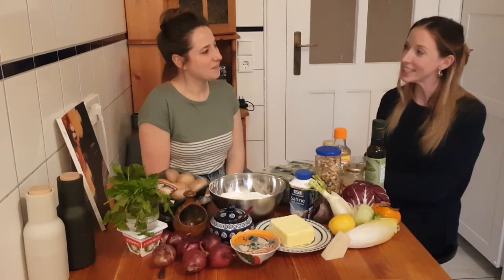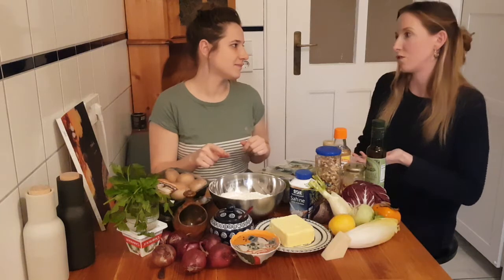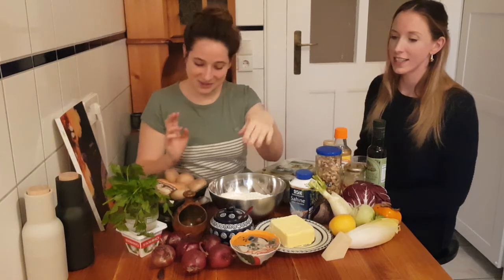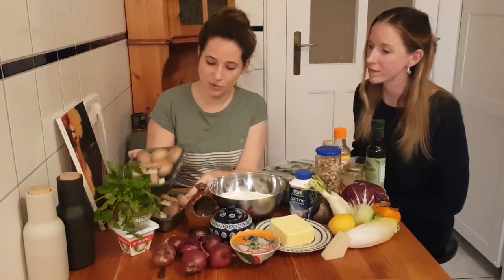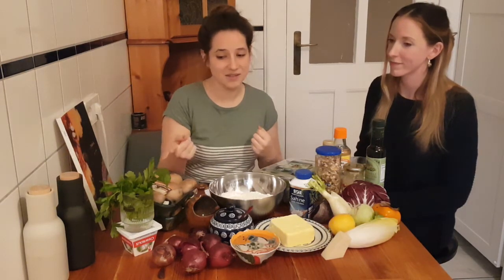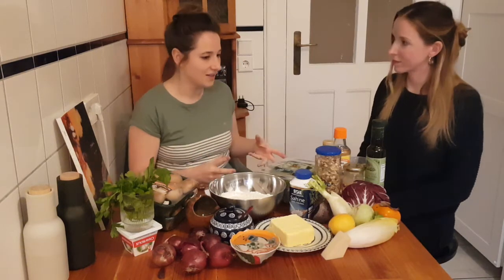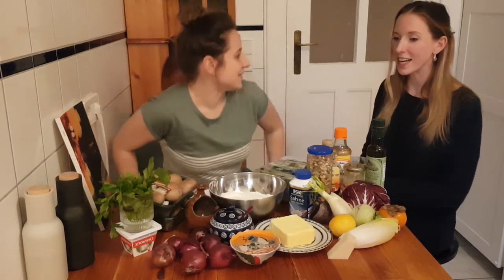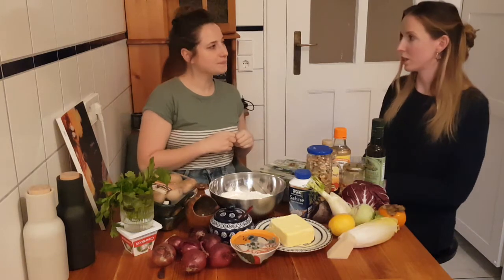Caramelised Red Onion, Mushroom & Goat's Cheese Galette with a Winter Salad | Intro & Ingredients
It’s Week 7 and the first dish of 2021 is brought to us by Lyz Pfister, food writer and creator of the blog Eat Me. Drink Me. as well as a gorgeous recipe book called palate that I highly recommend everyone own!

Lyz has chosen to make a truly delicious and highly versatile galette (a buttery, open-topped pie) with a wonderful crunchy and colourful winter side salad – which you will definitely want to include as it adds some welcome freshness!

Here’s everything you’ll need to cook along:

Caramelised Red Onion, Mushroom & Goat's Cheese Galette with a Winter Salad
Serves 4 (leftovers reheat well in the oven)
For the galette:
345 grams (2 and 3/4 cups) white all-purpose flour
225 grams (2 sticks) cold, unsalted butter
125 ml (1/2 cup) chilled water
7 small (or two really big) red onions (err on the side of more)
400 grams mushrooms
A little single/cooking cream
Some goat's cheese (feta or mascarpone would also work)
Some flat-leaf parsley
For the salad:
Mixed salad leaves, endive, kohlrabi, radicchio, fennel, beetroot, walnuts, parmesan
(obviously this just serves as inspiration and you can make any kind of salad you like, but the ingredients used here work really well together and are a great celebration of seasonal winter produce)
For the dressing:
Olive oil
Rice wine vinegar
Lemon
Maple syrup
Dijon mustard
You will also need salt, pepper, sugar and a little extra butter

Equipment
A large baking tray lined with parchment/baking paper, a large mixing bowl, clingfilm / plastic wrap for rolling out the pastry, a rolling pin or wine bottle, a small saucepan or frying pan for cooking the onions, a larger frying pan for cooking the mushrooms, the usual utensils and measuring spoons.

Cook-along duration: 2 hrs